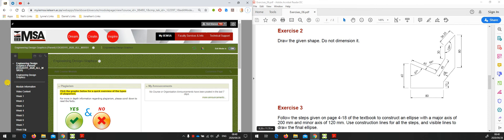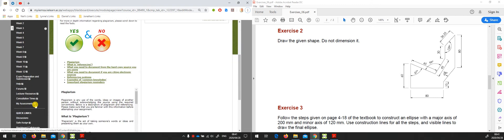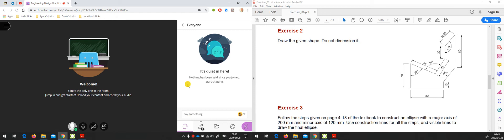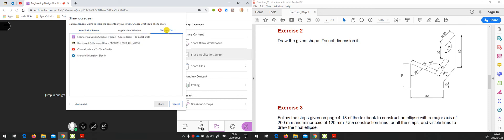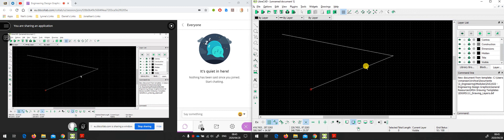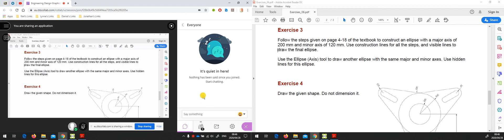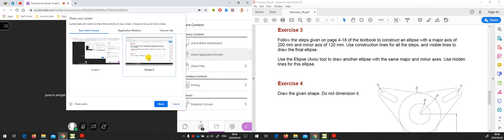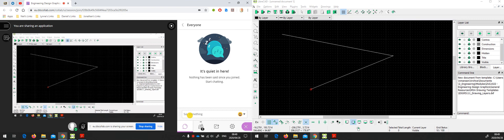Collaborate Ultra Screen Sharing With 2 Screens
This video describes how to share your screen in Blackboard Collaborate Ultra, and why it is very helpful to have two monitors.